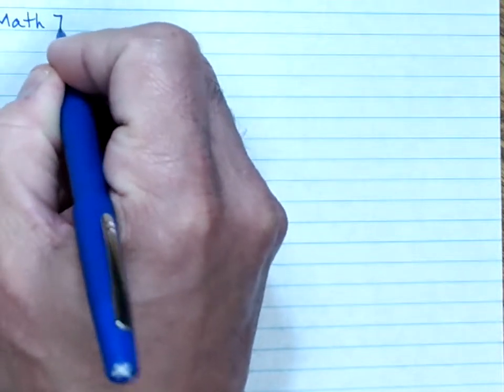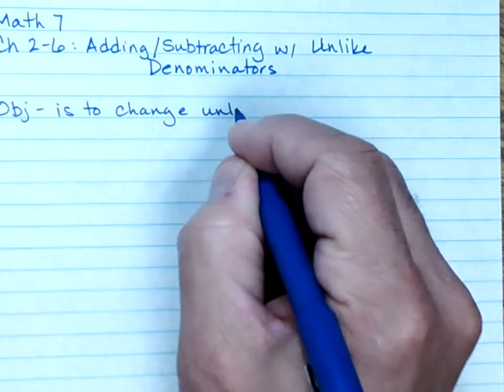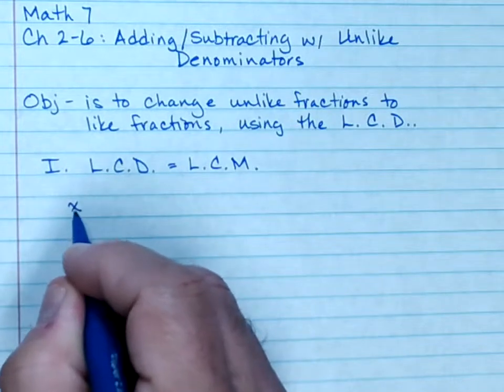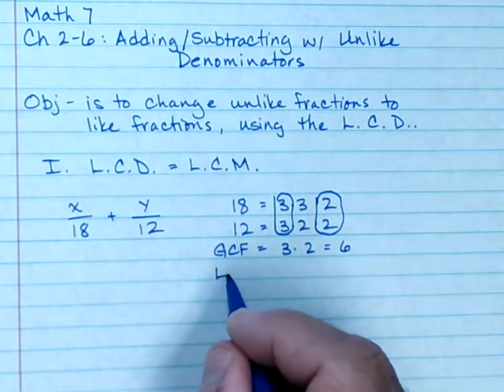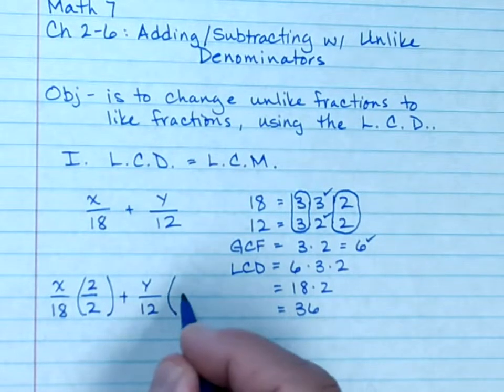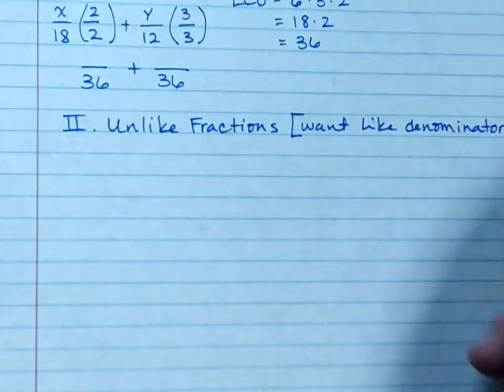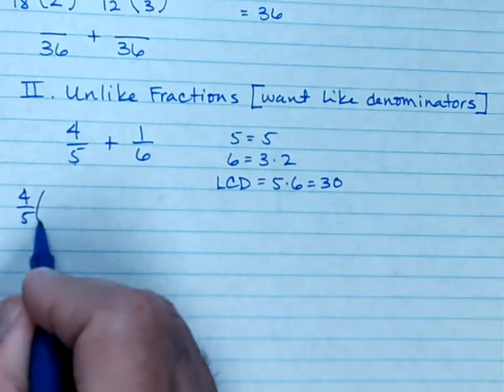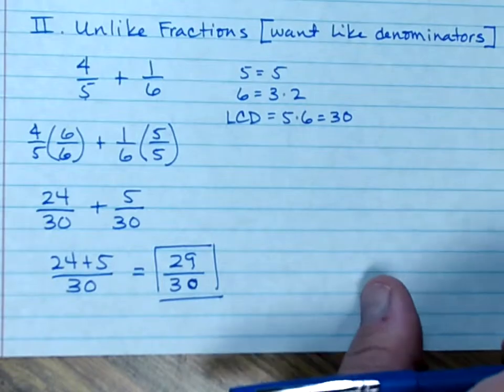Gr 7 Ch 2 6 Add Sub Unlike Frac